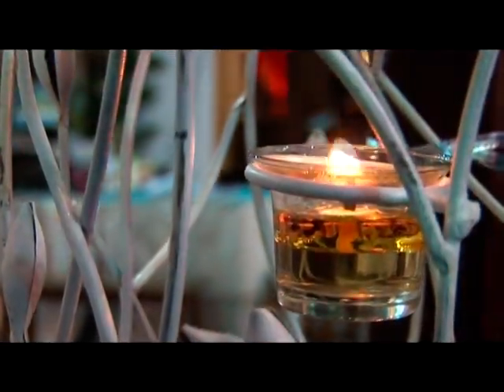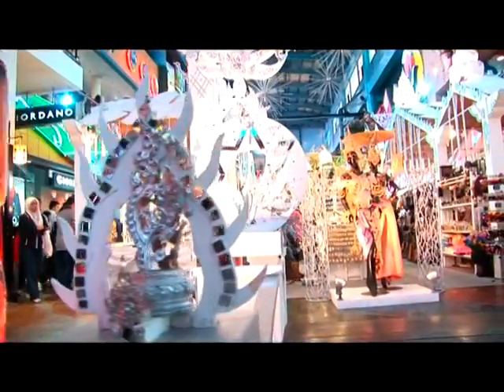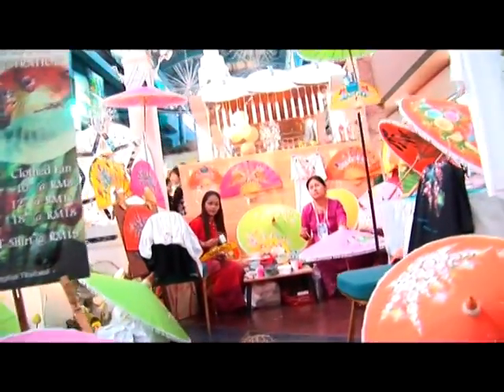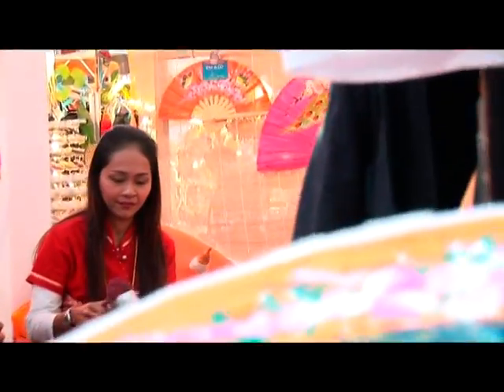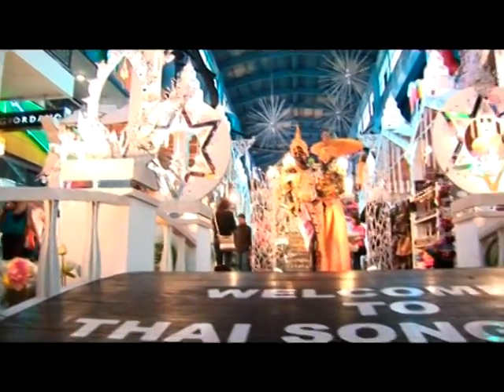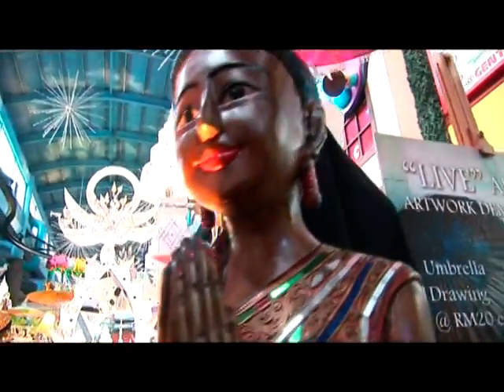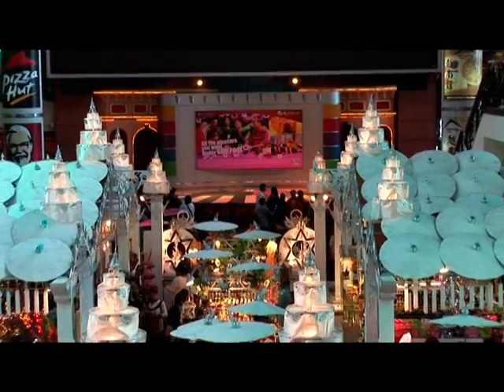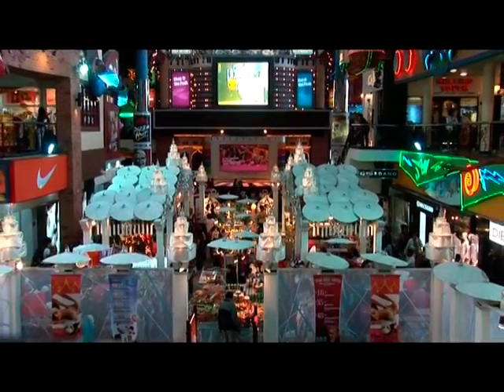KDesign Collection : First World Plaza - Thai Songkran 2010 (Part 1)